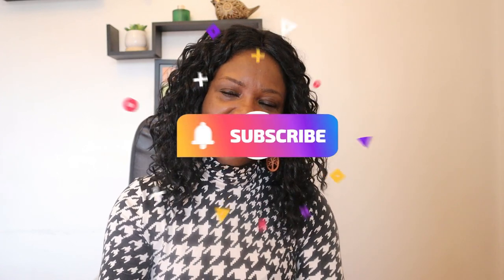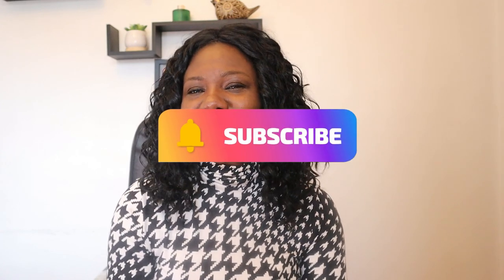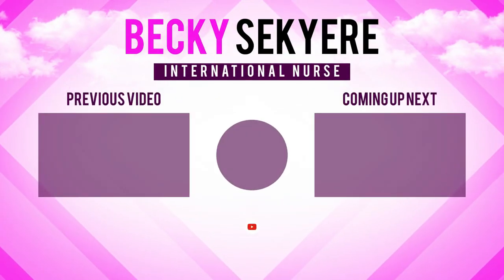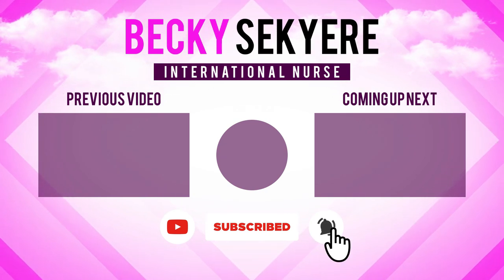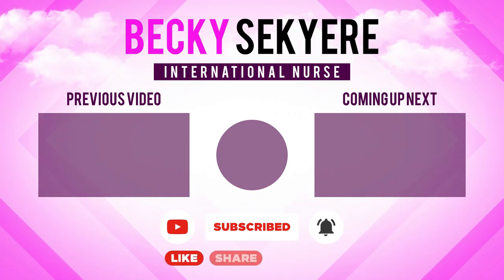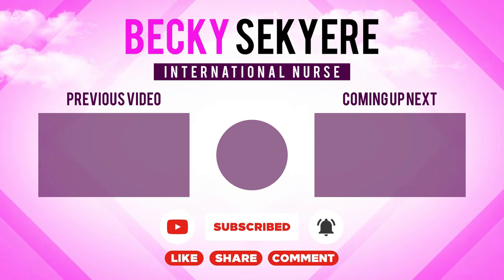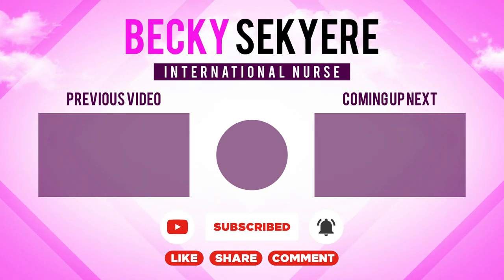10 THINGS TO DO AFTER ARRIVING IN UK AS A NURSE / SENIOR CARER/ SKILLED WORKER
This video discusses 10 things to do on arrival to UK as a healthcare worker or skilled worker. Please note everyone's experience is different.